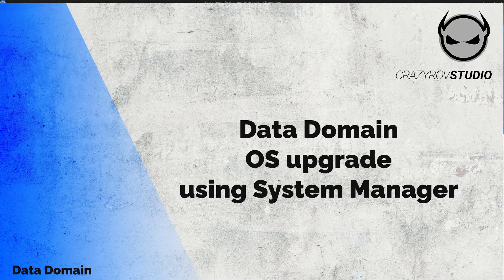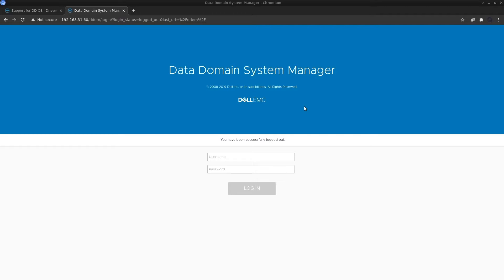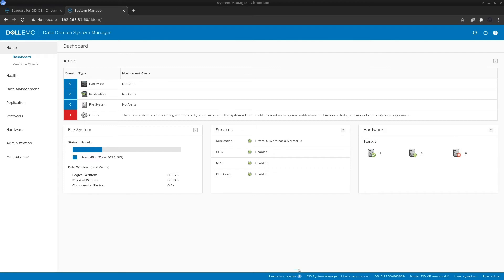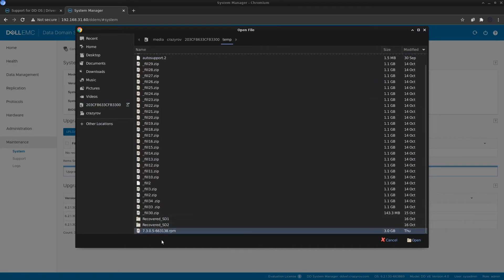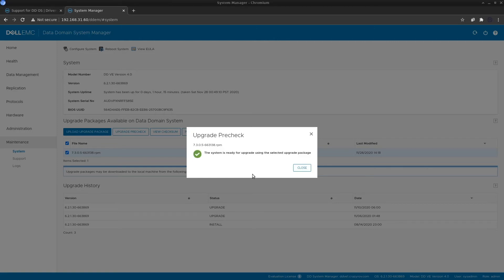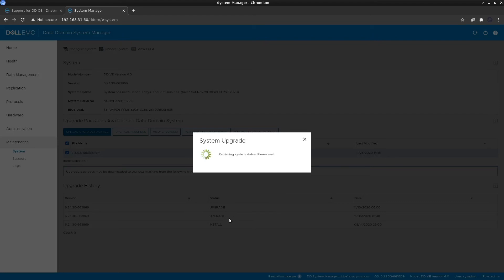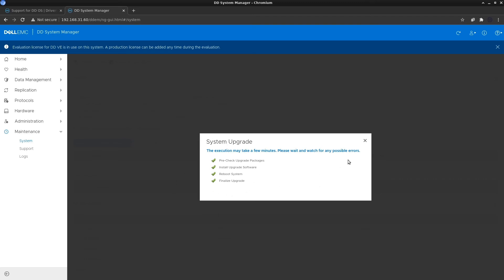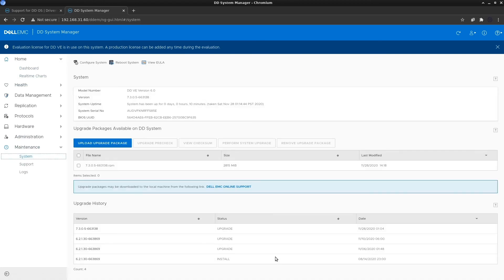Data Domain OS upgrade using System manager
Hello, welcome back to crazyRov studio. In this video we will look at how to upgrade the OS on a Data Domain using the system manager.

You can get the complete details of upgrading DD OS by generating it on Solve which is DELL’s tool for generating procedure documents for any operation on DELL based products. Solve is available both online and as an offline application for windows as well. The link to the online instance is in the description.

The most important step before the upgrade is to check the release notes, one of the exciting changes is that DDVE can now scale up to 256TB on AWS and GCP. Also, DDVE deployment from GCP marketplace is now enabled.